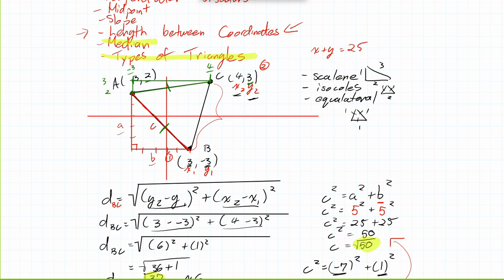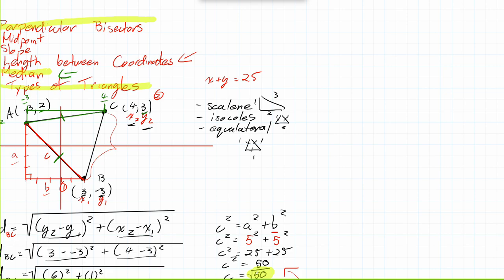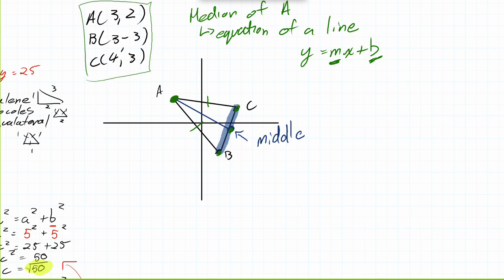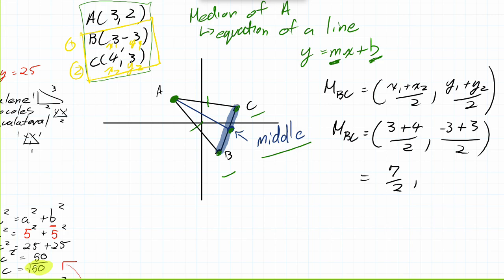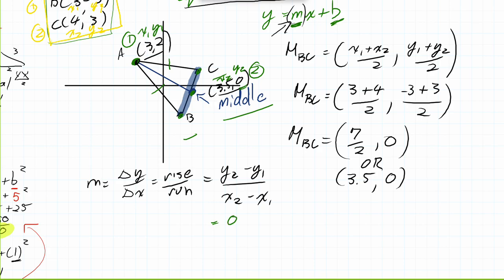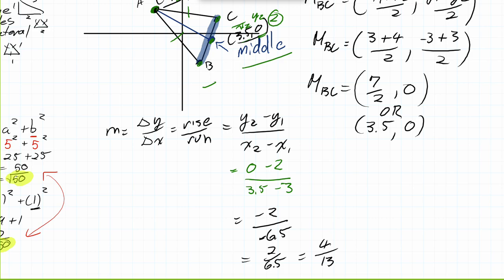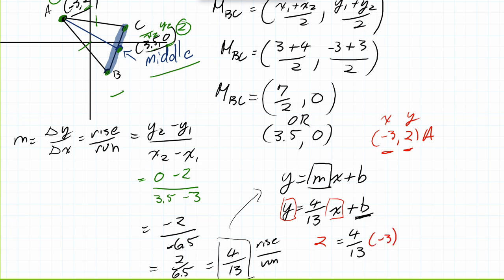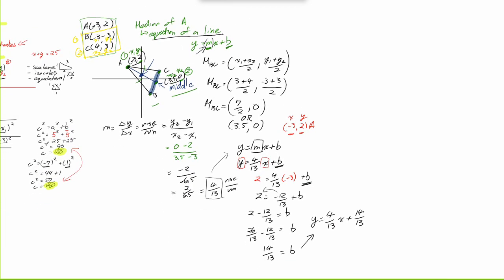How to Learn to find the Median of a Triangle Grade 10